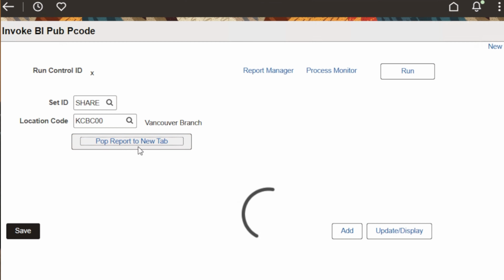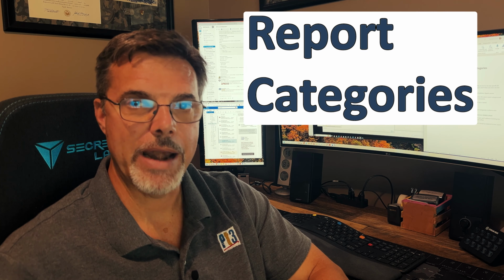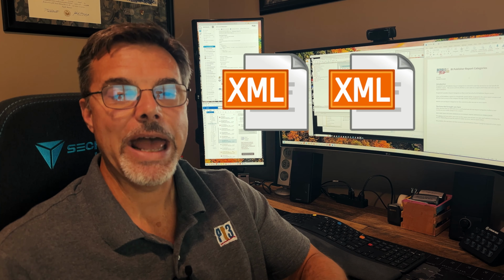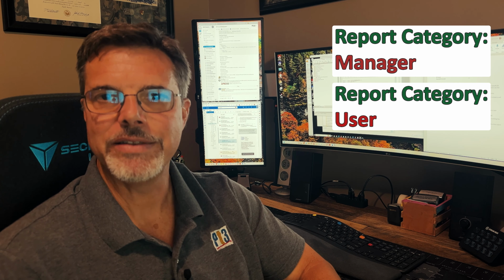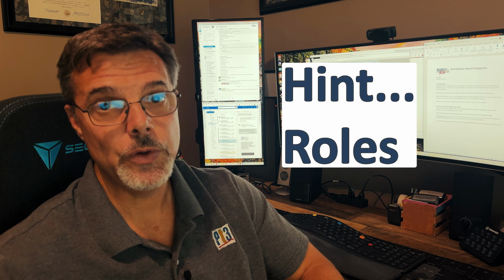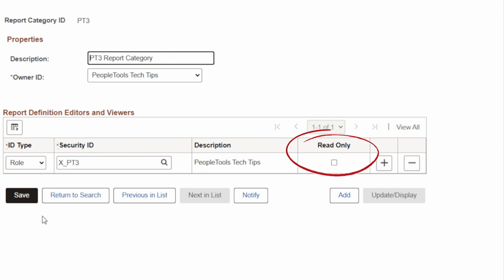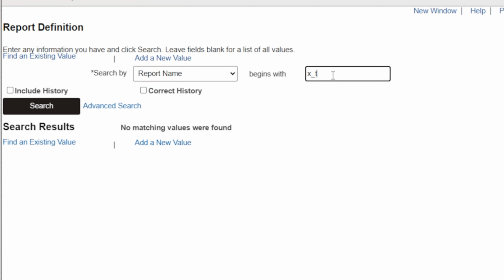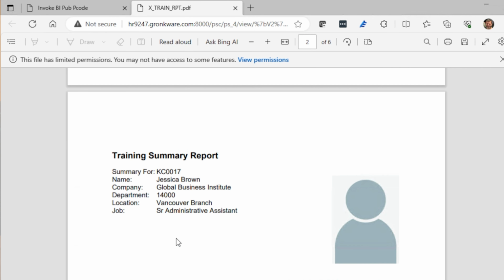BI Publisher Report Categories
PeopleSoft uses BI Publisher Report Categories to control if a user has access to run any specific BI Publisher report.   This access controls whether a user can run a report and if they can even see the report definition.

This allows us to leverage the BI Publisher architecture of separating the data from the report.  Create one detailed data file for multiple templates of varying detail secured by Report Categories.

Incorrect configuration may generate the error "User XXXX does not have permission to access report definition POXMLP_PRINT.  (235,2022)".

We'll show you about Report Categories and how to fix that error.

Jump to specific sections:
00:00 Intro
00:13 Error (235,2022)
00:34 Report Category Explanation
01:57 Report Category Example
02:56 Using multiple Report Categories
03:25 Configuring Reports and Categories
04:06 Fixing the (235,2022) access error
04:54 Wrap Up

Production Notes:
Camera Kid: Anjelica Groncki